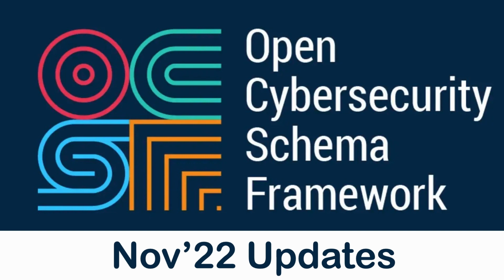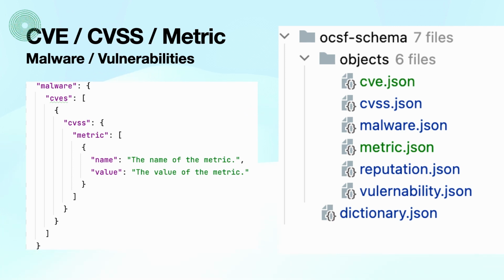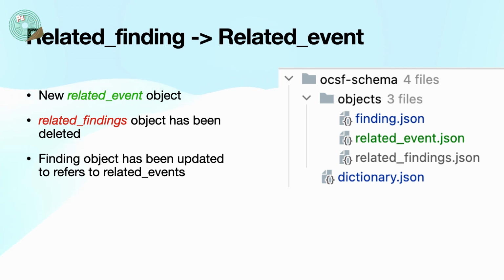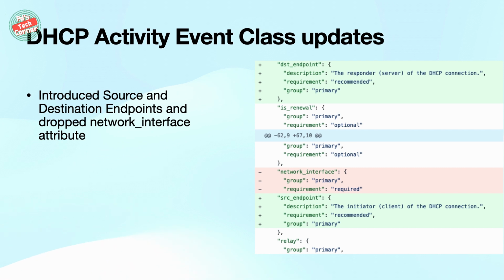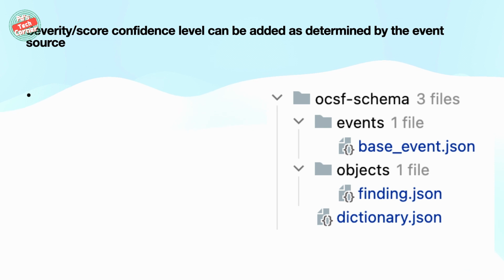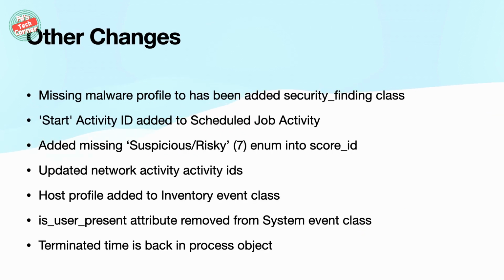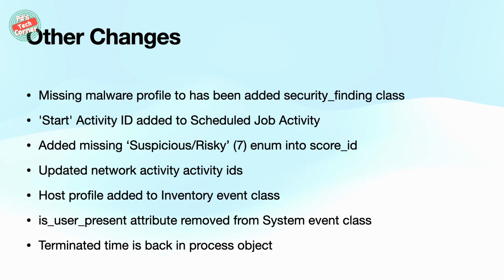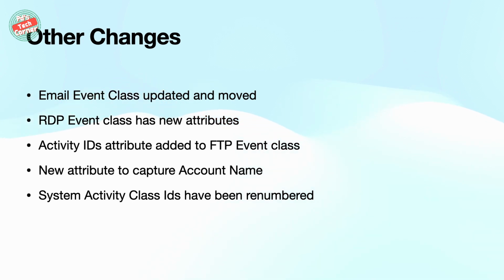November 2022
On August 10, 2022.. Open Cybersecurity Schema Framework was unveiled in Black Hat Security Event.

This video is part of series to captures changes performed in scheme by its contributors in the month of November 2022, highlighing the changes made to taxonomy of ocsf

Open CyberSecurity Schema Framework was initiated by AWS and Splunk.. which they built upon the ICD Schema from work done at Symantec - a division of Broadcom, and includes contributions from 15 additional members, Cloudflare, CrowdStrike, DTEX, IBMSecurity, IronNet, JupiterOne, Okta, PaloAltoNetworks, Rapid7, Salesforce, Securonix, SumoLogic, Tanium, TrendMicro, and Zscaler.

The mission of the OCSF is to create an industry-wide framework for data exchange, aggregation and analysis, principally but not exclusively for cybersecurity use cases